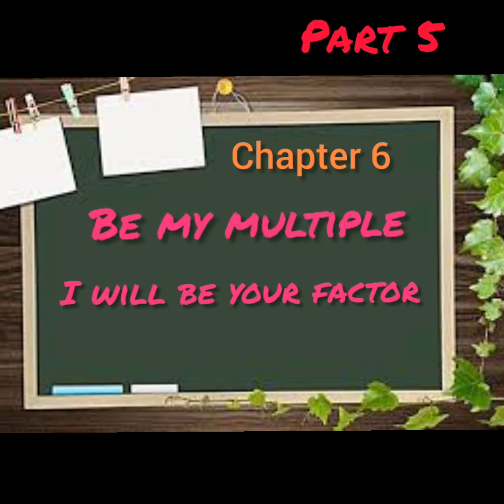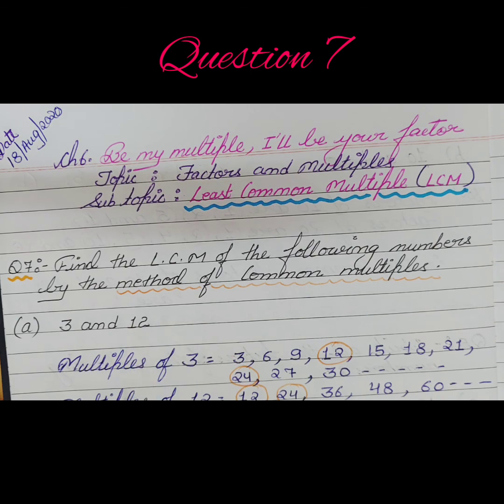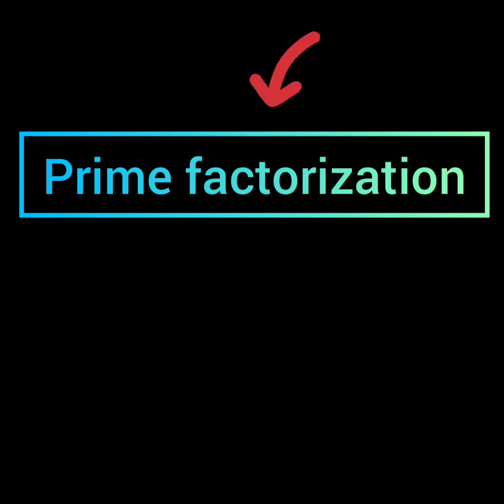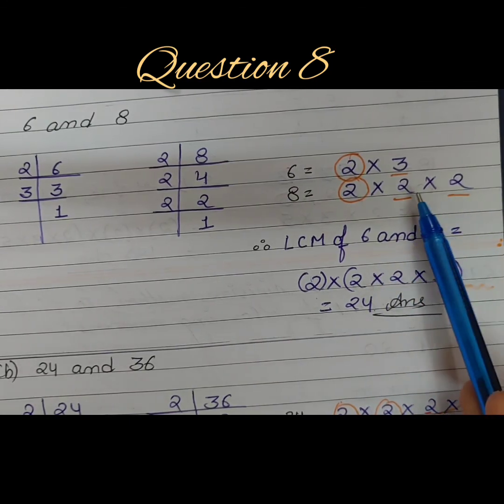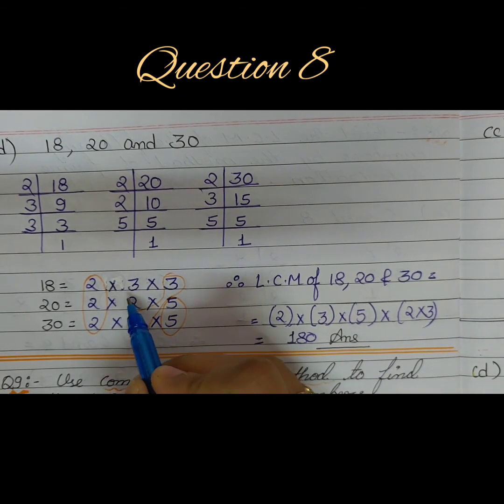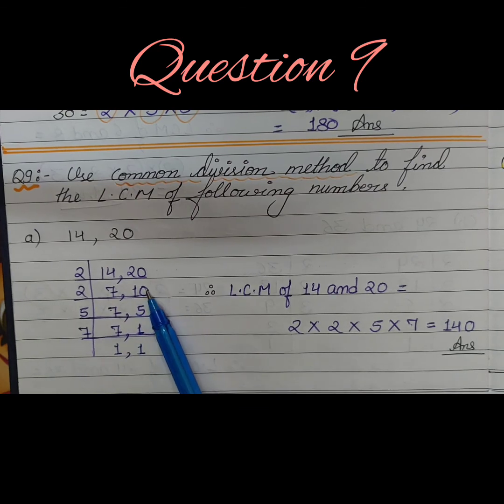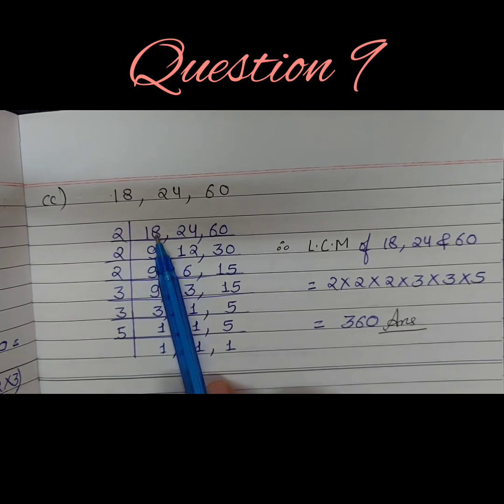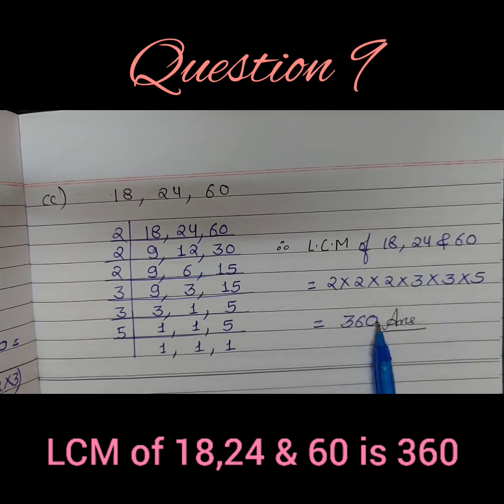MathsV➡️Factors & Multiples➡️LCM(Part 5)